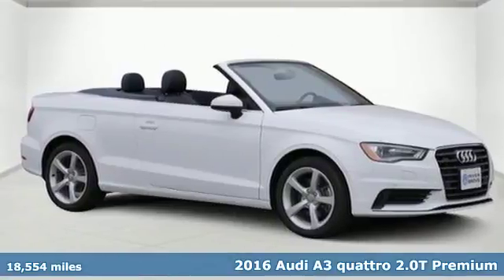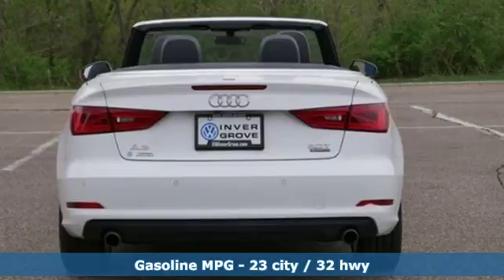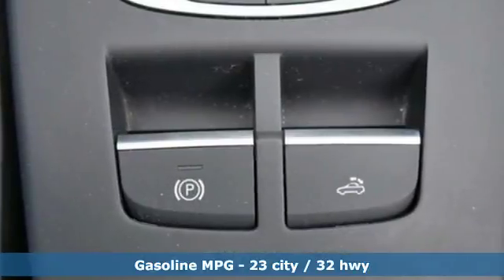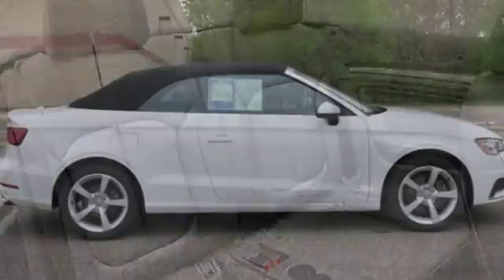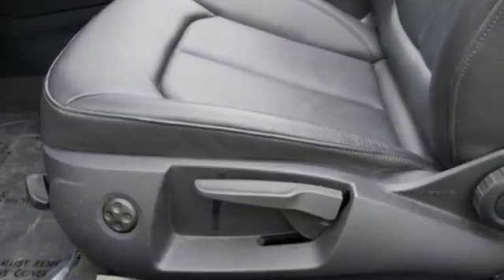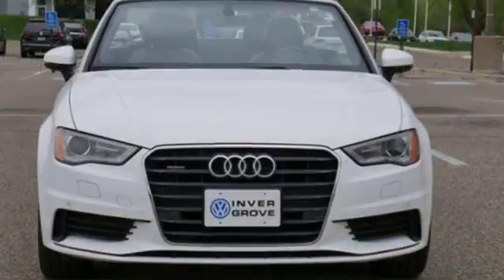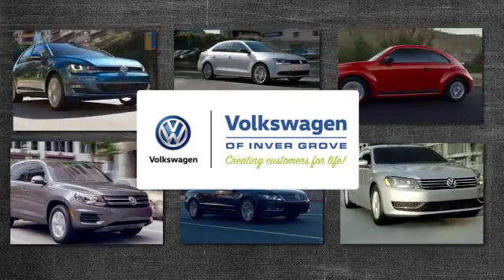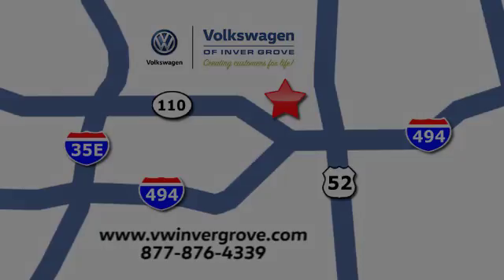Used 2016 Audi A3 Saint Paul MN Minneapolis, MN G85843X - SOLD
Year: 2016
Make: Audi
Model: A3
Trim: 2dr Cabriolet quattro 2.0T Premium 4Cyl
Engine: 122 L 4 Cyl. Cyl.
Transmission: 6-Speed A/T
Color: Ibis White/Black Roof
Interior: Black
Mileage: 18554
Stock #: G85843X
VIN: WAU78LFF4G1115707

Address:
1325 50th Street East